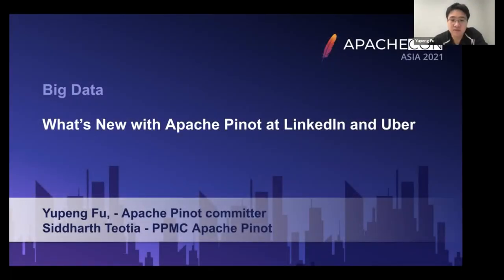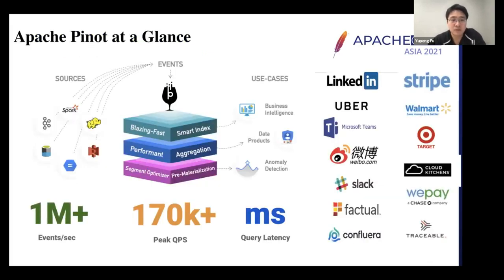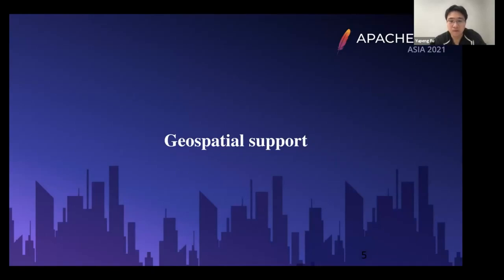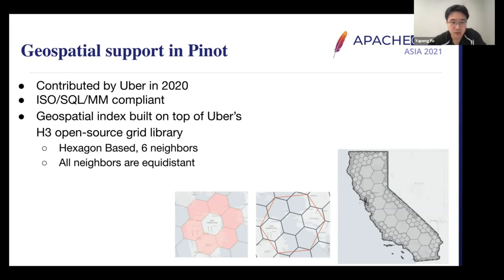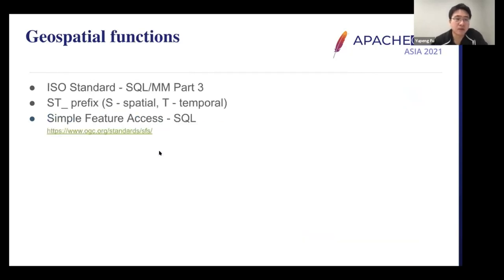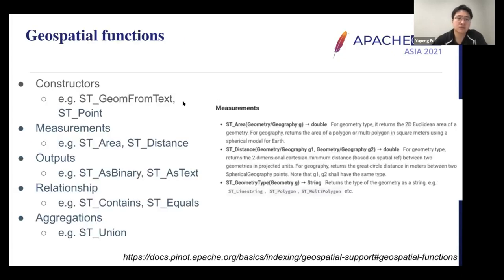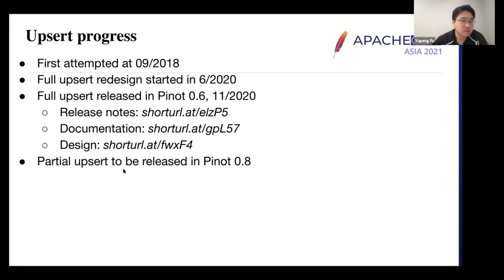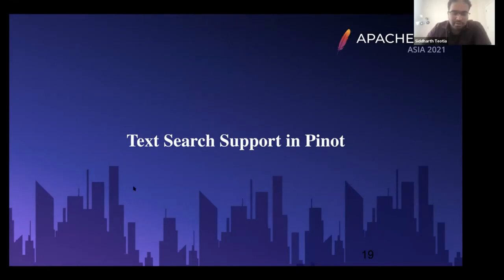Running Realtime Analytics At Scale With Apache Pinot At Linkedin And Uber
Apache Pinot (incubating) is a distributed columnar OLAP engine that can ingest data in real-time and serve analytical queries at low latency and high throughput. Pinot has evolved and matured over the last couple of years since it entered Apache Incubation. LinkedIn and Uber host the largest footprints of production Pinot installations and we leverage Pinot as the de-facto solution for high-speed analytical queries on both offline (batch) and real-time data. In this joint presentation, we will deep-dive into a few of the major features that have been contributed by LinkedIn and Uber. Specifically, we will go over the following features, briefly discuss the design and implementation, challenges encountered, and how they are being used at a huge scale within LinkedIn and Uber.
Support for text indexes in Pinot for efficient queries on arbitrary text data.
Solving audience reach estimation problem using theta sketch based approximate distinct count
Upsert allows the update on the existing record with the primary key
Geospatial support of the performant geo-related queries with the H3-based geo indexing
Deep-store bypass to support 7x24 real-time ingestion even when the 3rd party Cloud storage is unavailable

Siddharth Teotia: Siddharth works at LinkedIn in the Pinot team part of Systems and Infrastructure group Prior to LinkedIn, he worked at Oracle for 3.5 years in the Database kernel group on storage, indexing and in-memory columnar query processing. Prior to Oracle, Siddharth worked at Dremio for 2 years as one of the early engineers building out the distributed data lake query engine. He is also a PMC member for Apache Pinot and Apache Arrow.